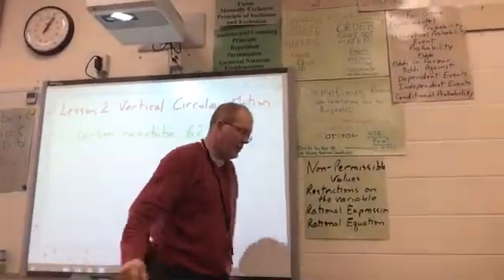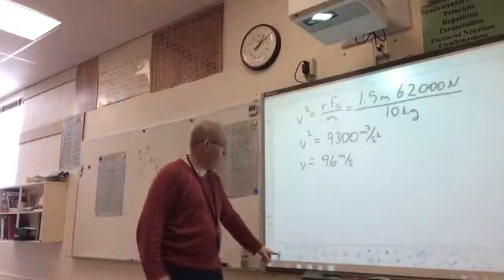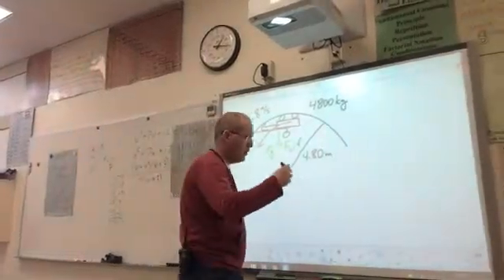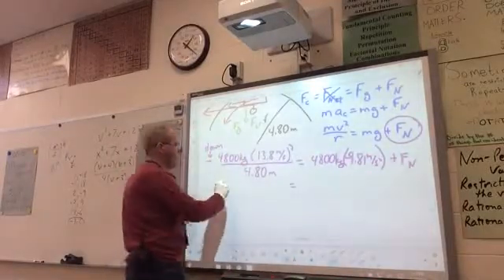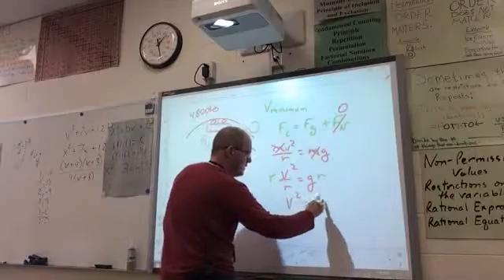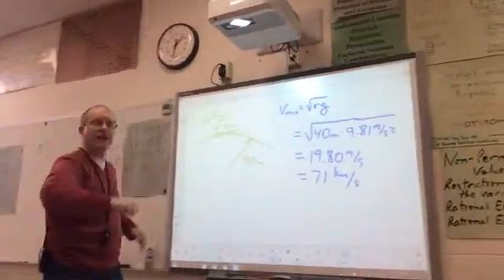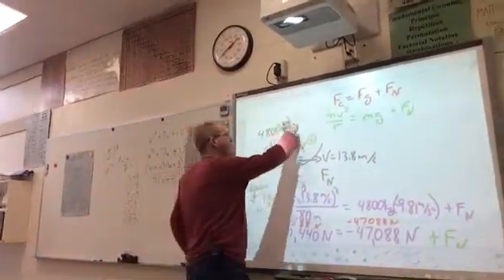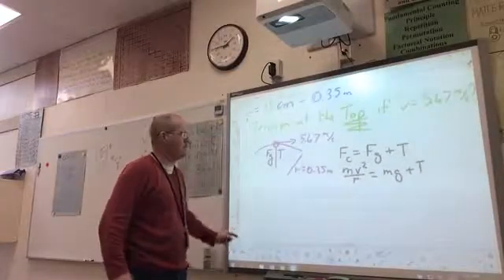Physics 20 umc lesson 2 vertical circular motion